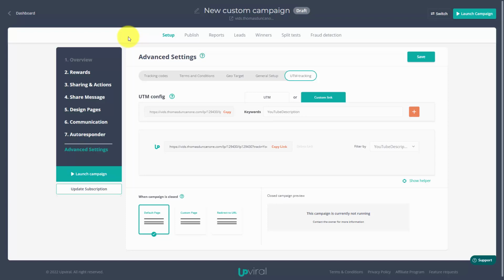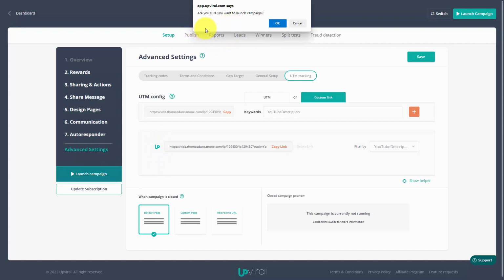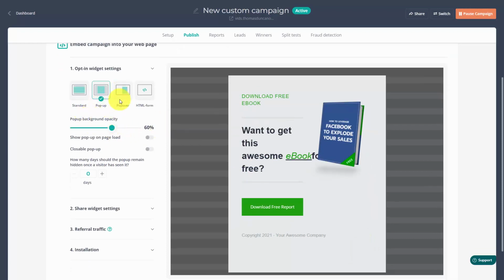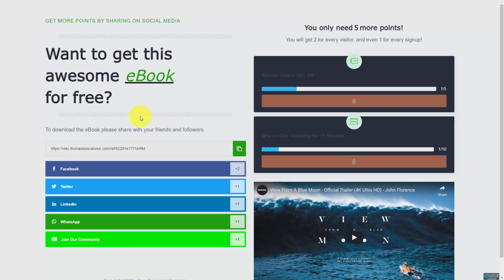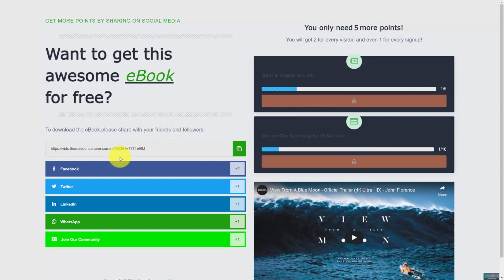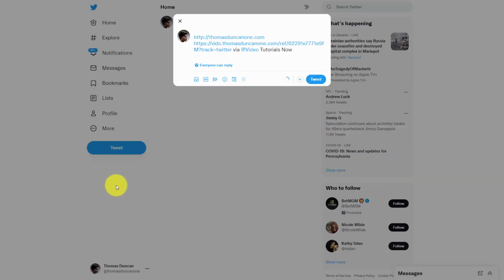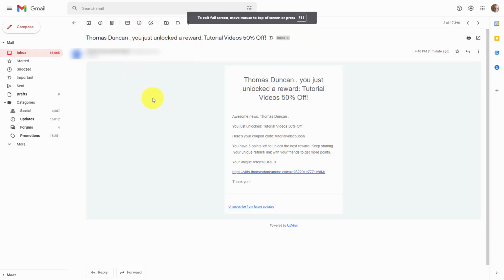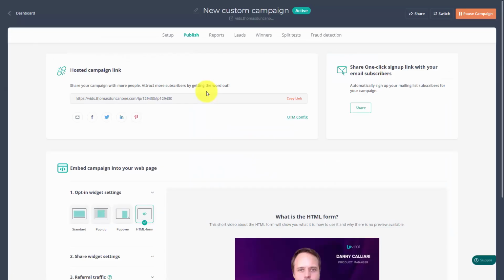Lead Generation Masterclass - Launch Your UpViral Campaign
Risk-free 14-day trial to UpViral for only $1 I recorded a “hands on”, workshop in front of a live audience, and covered easy and actionable strategies you can follow to make the platform work for you. In this video course, you’re going to learn how to use UpViral as a lead generation asset.